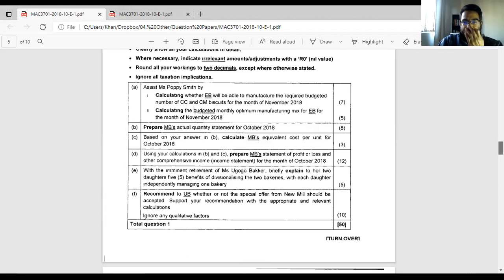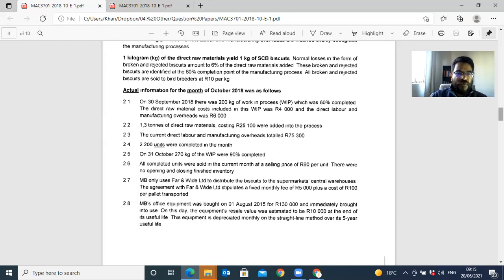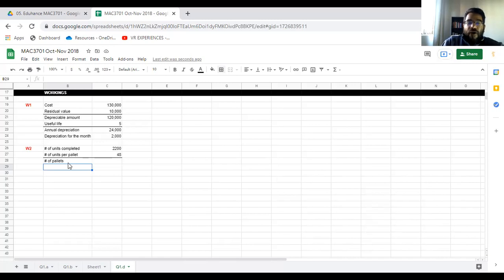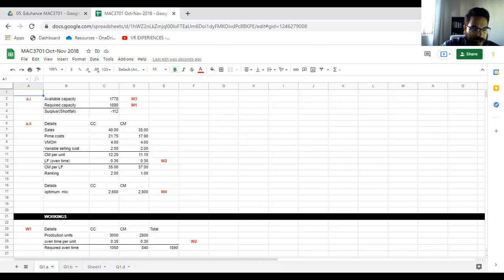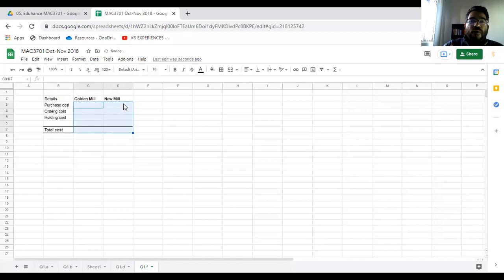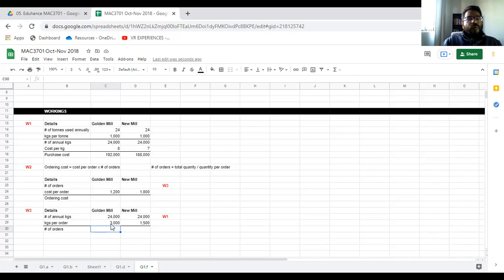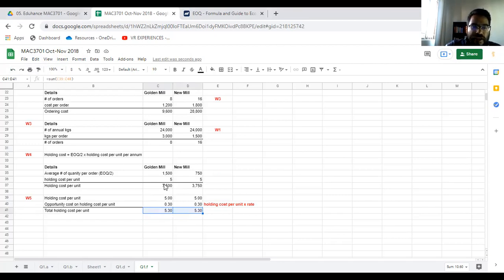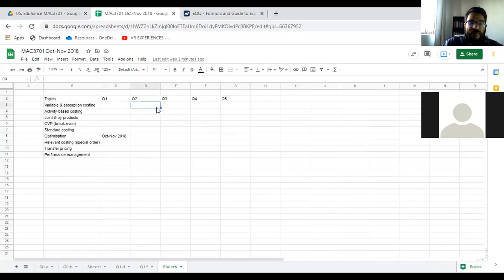MAC3701 Revision Class 2 of 3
MAC3701 Oct-Nov 2018